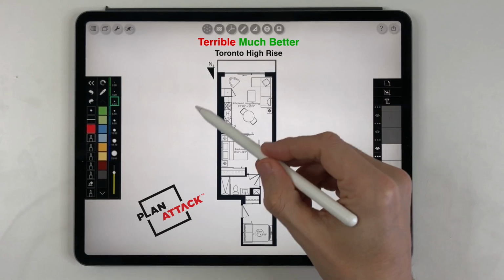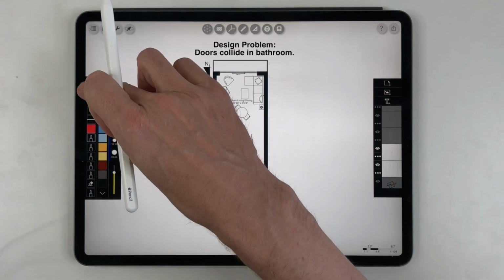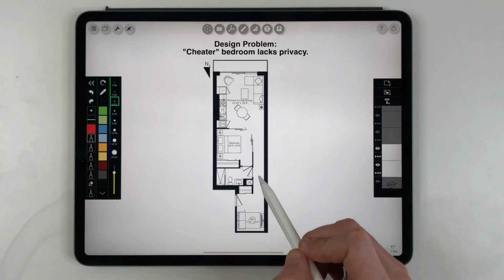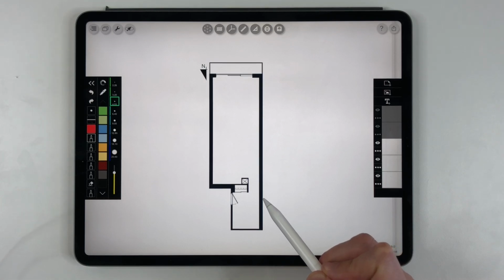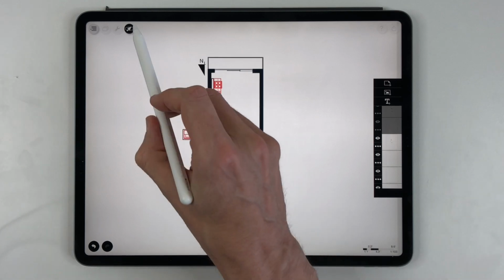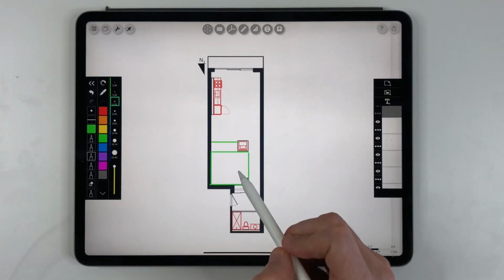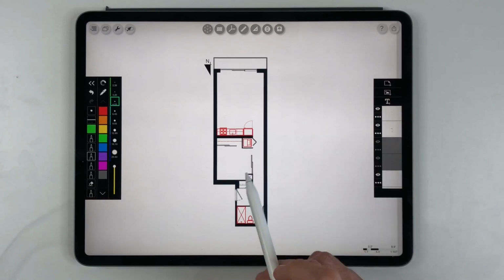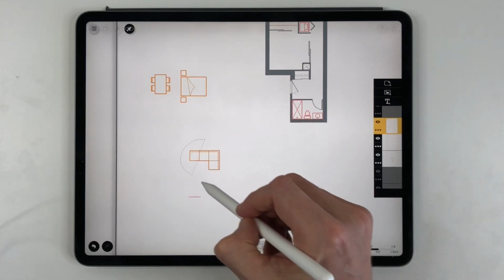Plan Attack® Terrible Much Better: Toronto High Rise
Developers are maximizing the density in new high rise building all over the world. The resulting units are often filled with design problems. Watch and learn how the layout mistakes in this soon-to-be-built 566 sq ft/ 52 sq m unit could be improved simply by rearranging all the pieces. At the end of the episode, you get to choose which of two layout options is better.